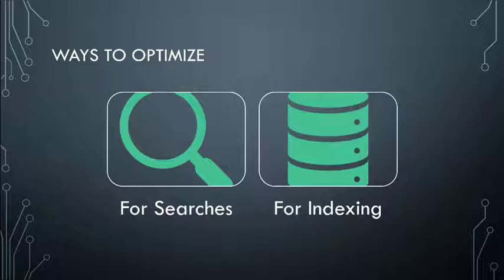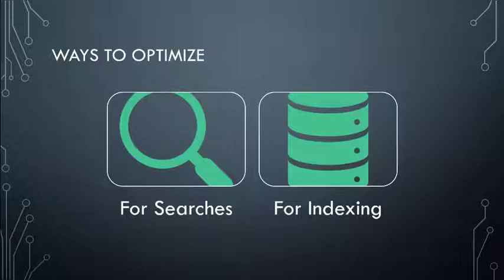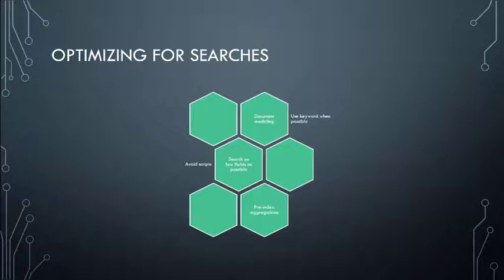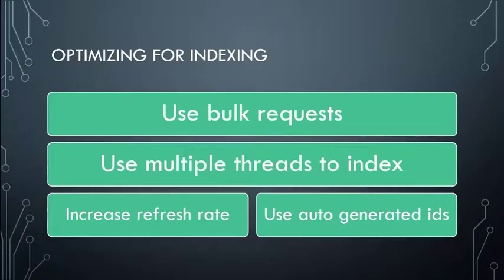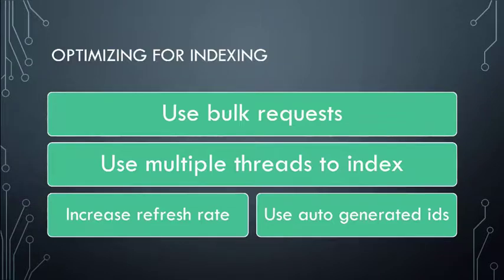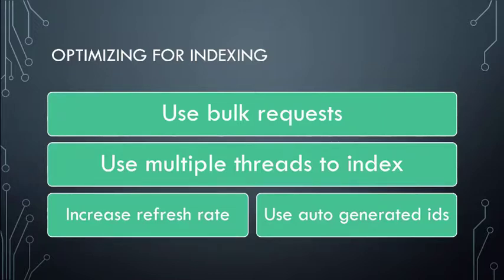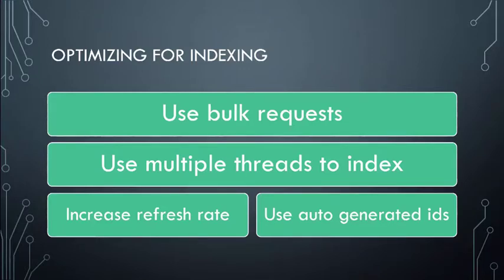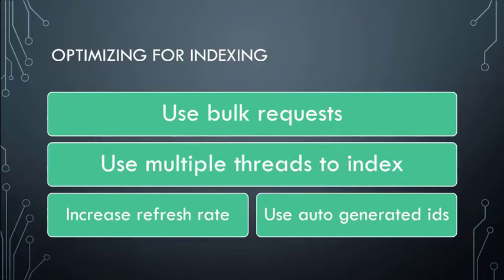10 ElasticSearch Optimization